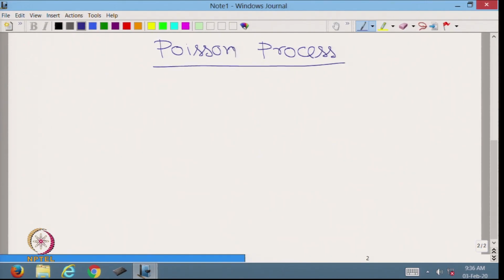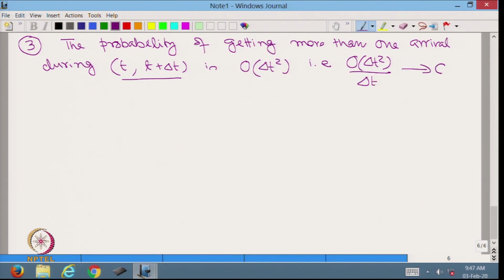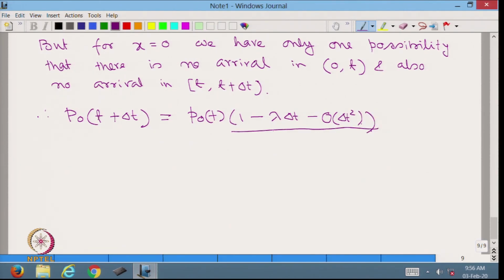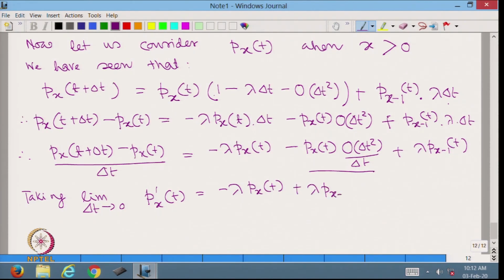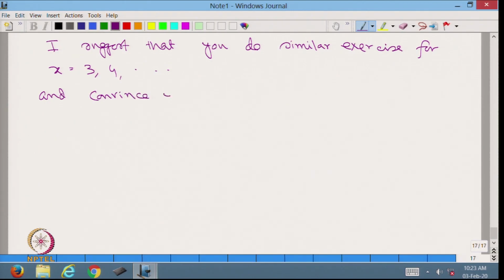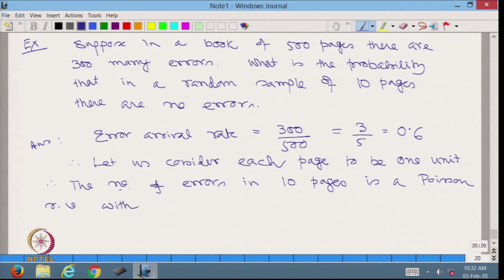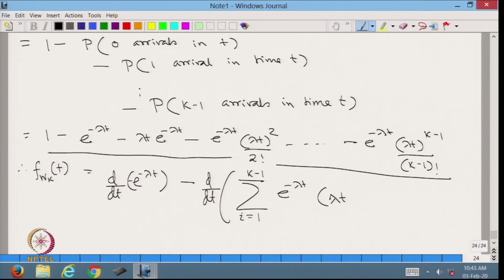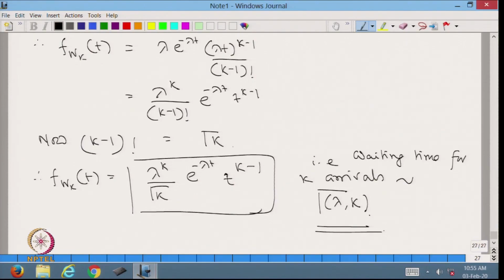Lecture 16 : Advanced Probability Theory